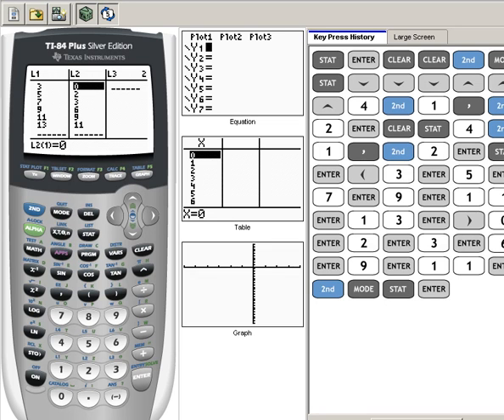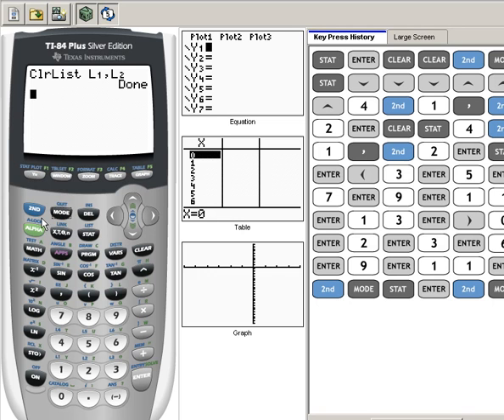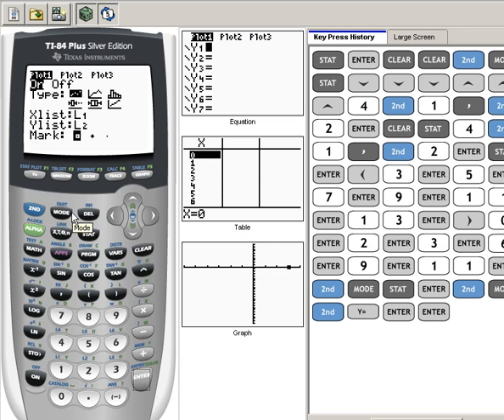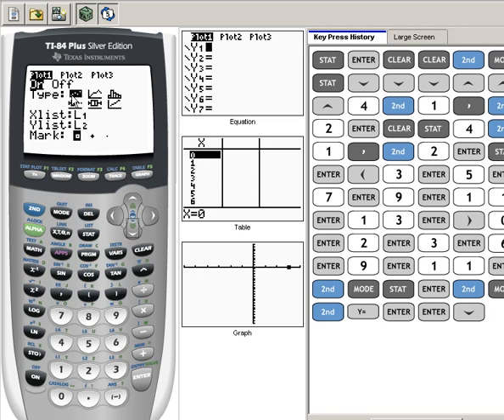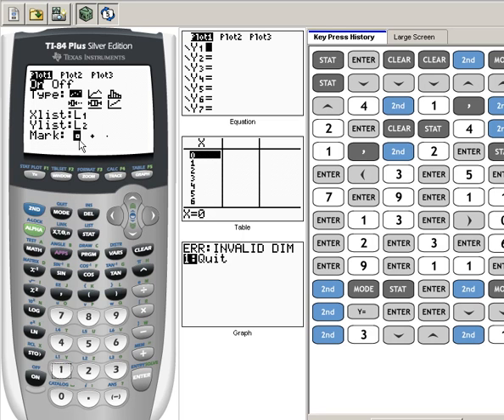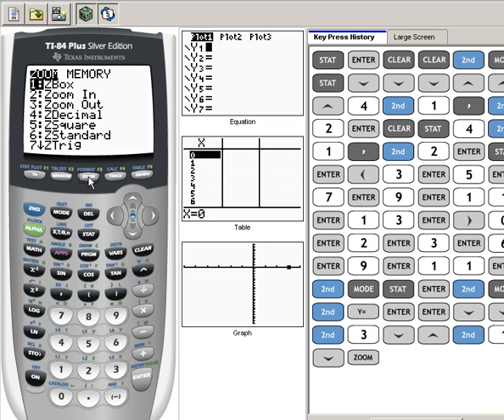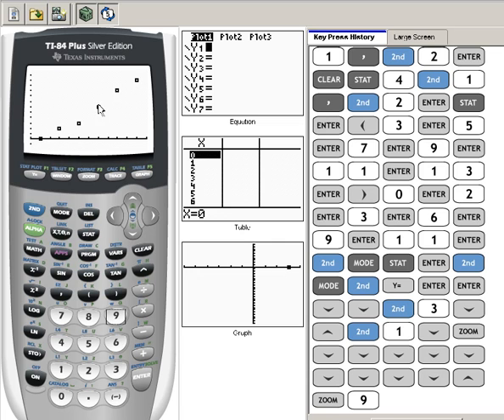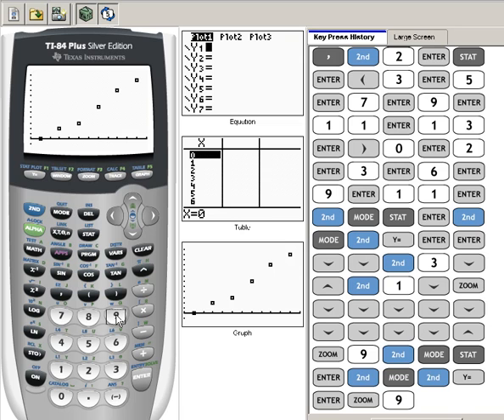Creating a Scatter Diagram 4.2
How to create a scatter diagram using a graphing calculator